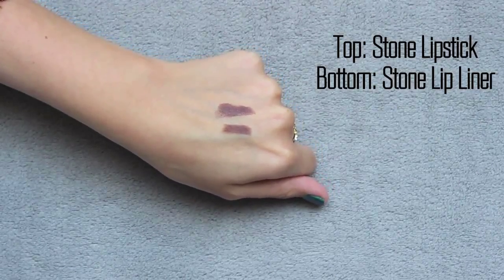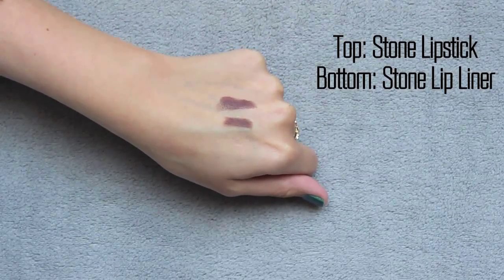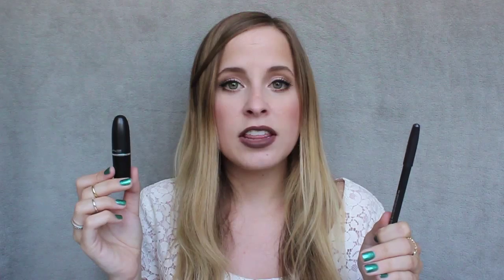Samezie Sunday: MAC Stone Lipstick & Lip Liner Comparison | Heather Pickles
Samezie Sunday: MAC Stone Lipstick & Lip Liner Comparison

What I'm wearing:
Top: Aritzia
Bracelets: Etsy & J Crew
Earrings: American Eagle
Rings: Random & Winners
Lips: Colourpop Lippie Stix in Fiesta
Eyes: Becca Ombre Nude Palette
Blush: NYX Matte Bronzer in Light & Cargo Blush in Catalina
Nails: L'oreal Polish in Blue Marine